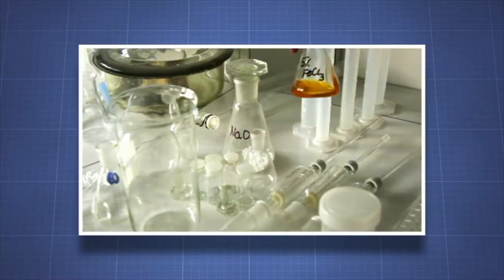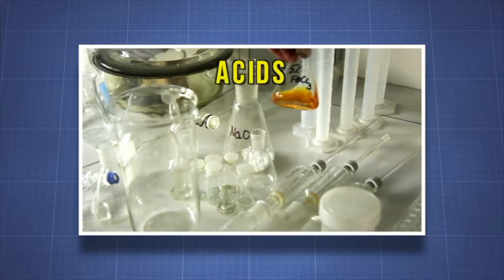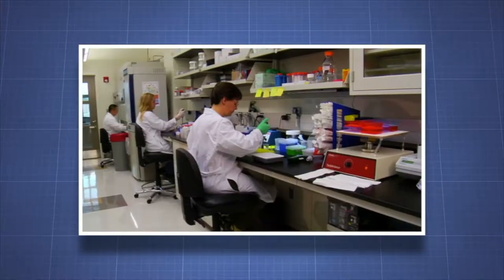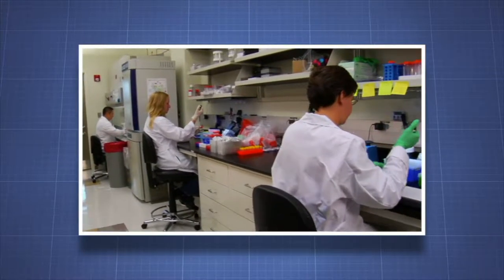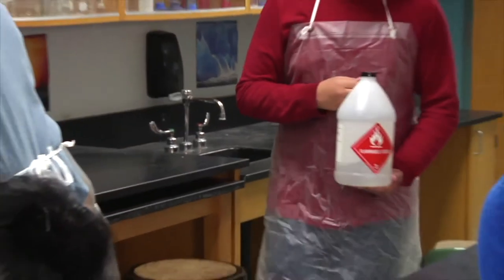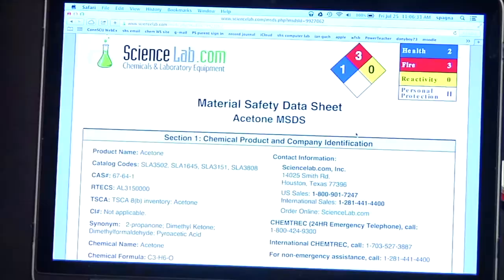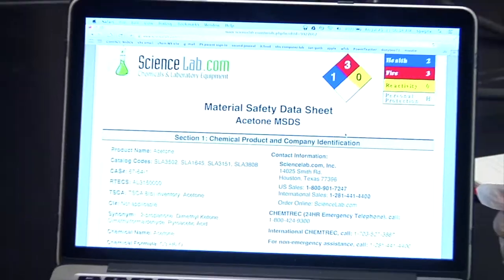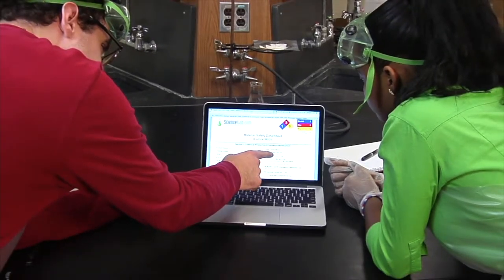Chemical Spills and Splashes - More Lab Safety on the Learning Videos Channel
In this live-action program viewers will learn how to handle chemicals safely in order to avoid chemical spills and splashes in the lab. Students will come to understand that all the relevant safety information regarding a particular chemical is provided by its Material Safety Data Sheet. They will discover that the container label has information on risk to a person’s health, the degree of a fire hazard, the chemical’s reactivity, and the personal protective equipment needed for safe handling. The program discusses that safety if always your highest priority when working with chemicals in a lab.

Many laboratories contain significant risks, and the prevention of laboratory accidents requires great care and constant vigilance. Examples of risk factors include high voltages, high and low pressures and temperatures, corrosive and toxic chemicals, and biohazards including infective organisms and their toxins.

Measures to protect against laboratory accidents include safety training and enforcement of laboratory safety policies, safety review of experimental designs, the use of personal protective equipment, and the use of the buddy system for particularly risky operations.

In many countries, laboratory work is subject by health and safety legislation. In some cases, laboratory activities can also present environmental health risks, for example, the accidental or deliberate discharge of toxic or infective material from the laboratory into the environment.

Hazardous chemicals present physical and/or health threats to workers in clinical, industrial, and academic laboratories. Laboratory chemicals include cancer-causing agents (carcinogens), toxins (e.g., those affecting the liver, kidney, and nervous system), irritants, corrosives, sensitizers, as well as agents that act on the blood system or damage the lungs, skin, eyes, or mucous membranes.

Many laboratory workers encounter daily exposure to biological hazards. These hazards are present in various sources throughout the laboratory such as blood and body fluids, culture specimens, body tissue and cadavers, and laboratory animals, as well as other workers.

These are federally regulated biological agents (e.g., viruses, bacteria, fungi, and prions) and toxins that have the potential to pose a severe threat to public health and safety, to animal or plant health, or to animal or plant products.

Besides exposure to chemicals and biological agents, laboratory workers can also be exposed to a number of physical hazards. Some of the common physical hazards that they may encounter include the following: ergonomic, ionizing radiation, non-ionizing radiation and noise hazards.

Ergonomic Hazards
Laboratory workers are at risk for repetitive motion injuries during routine laboratory procedures such as pipetting, working at microscopes, operating microtomes, using cell counters and keyboarding at computer workstations. Repetitive motion injuries develop over time and occur when muscles and joints are stressed, tendons are inflamed, nerves are pinched and the flow of blood is restricted. Standing and working in awkward positions in front of laboratory hoods/biological safety cabinets can also present ergonomic problems.

Ionizing radiation sources are found in a wide range of occupational settings, including laboratories. These radiation sources can pose a considerable health risk to affected workers if not properly controlled. Any laboratory possessing or using radioactive isotopes must be licensed by the Nuclear Regulatory Commission (NRC) and/or by a state agency that has been approved by the NRC, 10 CFR 31.11 and 10 CFR 35.12.[6]

The fundamental objectives of radiation protection measures are:

to limit entry of radionuclides into the human body (via ingestion, inhalation, absorption, or through open wounds) to quantities as low as reasonably achievable (ALARA) and always within the established limits;
to limit exposure to external radiation to levels that are within established dose limits and as far below these limits as is reasonably achievable.

Autoclaves and sterilizers
Workers should be trained to recognize the potential for exposure to burns or cuts that can occur from handling or sorting hot sterilized items or sharp instruments when removing them from autoclaves/sterilizers or from steam lines that service the autoclaves.

Centrifuges
Centrifuges, due to the high speed at which they operate, have great potential for injuring users if not operated properly. Unbalanced centrifuge rotors can result in injury, even death. Sample container breakage can generate aerosols that may be harmful if inhaled. The majority of all centrifuge accidents are the result of user error.